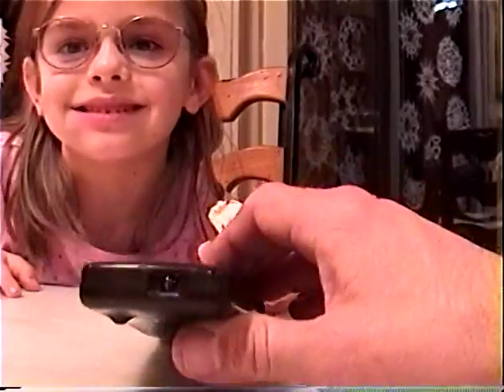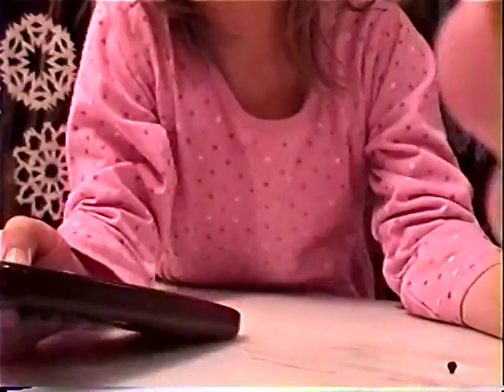MH Teaching Env Sci Friday School Chandler home 2005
Diatoms, cat tail snow for Christmas and remote control take-down